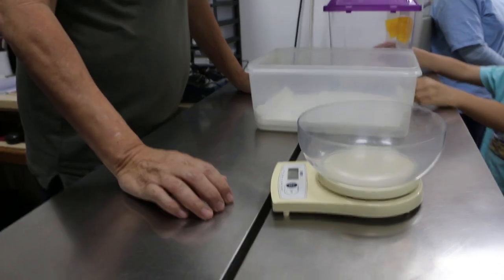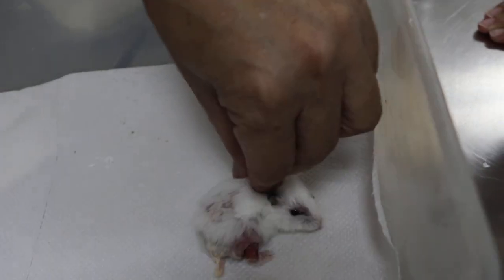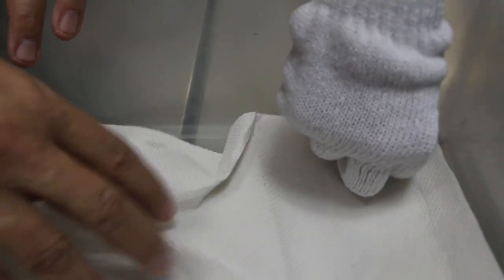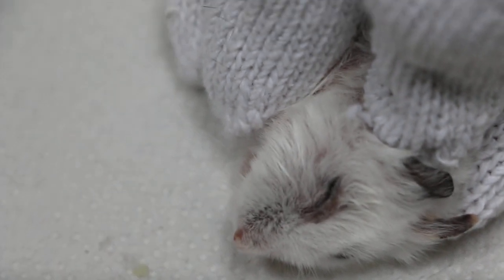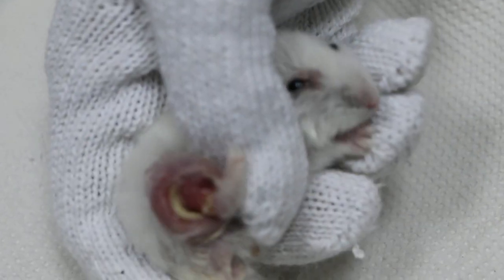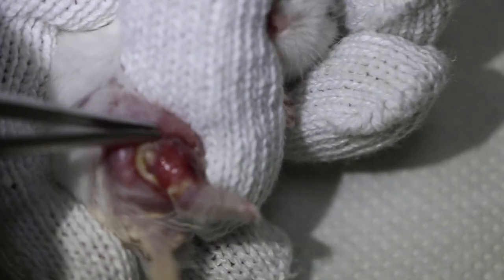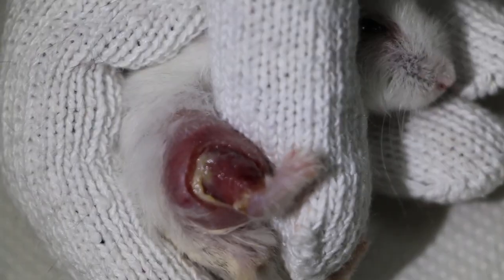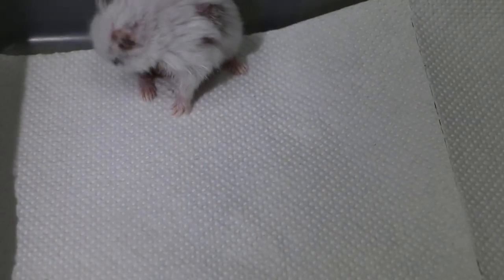A 1.5-year-old dwarf hamster keeps licking his right leg wound for 1.5 months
13 Sep 2018.
This 1.5-year-old hamster had a right hind leg laceration wound around 1.5 months ago. The hamster keeps licking this wound till it becomes much swollen on the upper area, exposing the muscles above the hock.

This hamster keeps licking this area often due to itchiness. So there is no healing by granulation.  Leg amputation is the only option. The owner will decide.